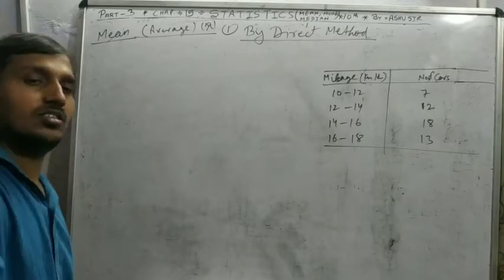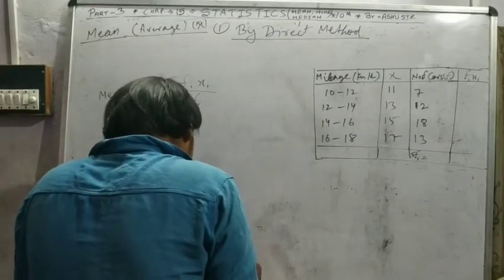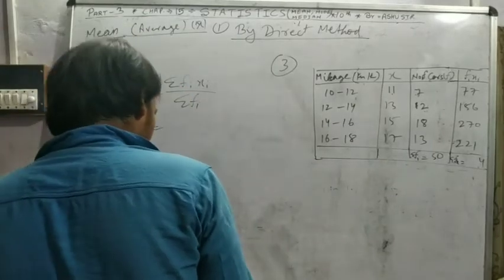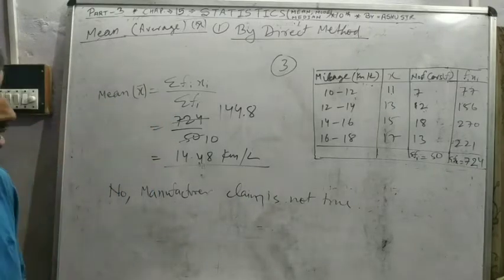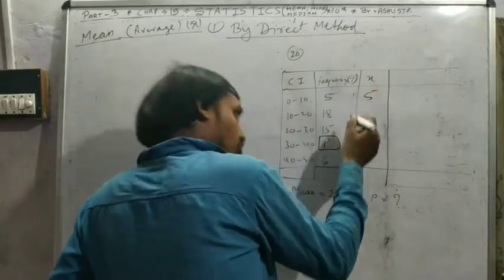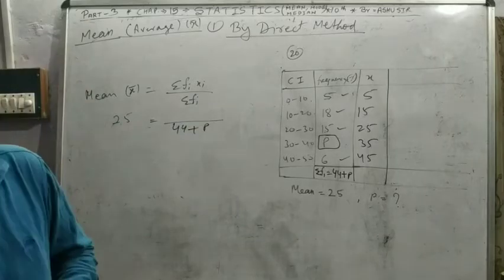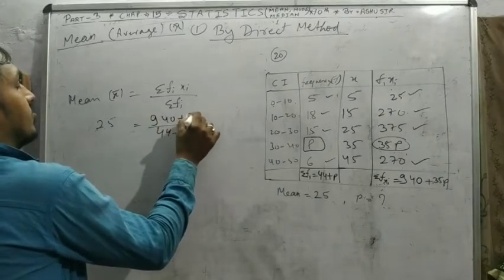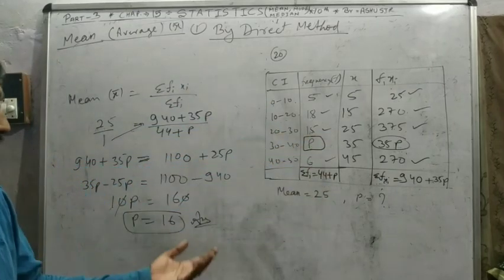STATISTICS (Mean median & mode) (part-3) class-10 Maths by ASHU SIR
Explain the mean by Direct method with examples